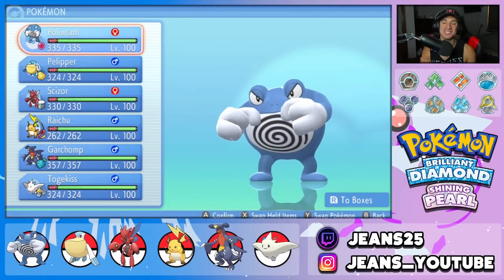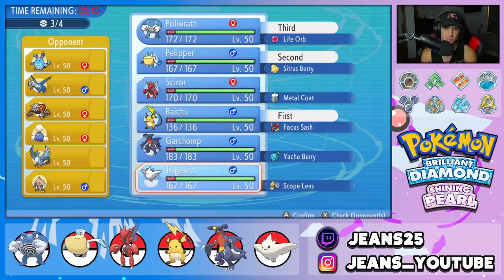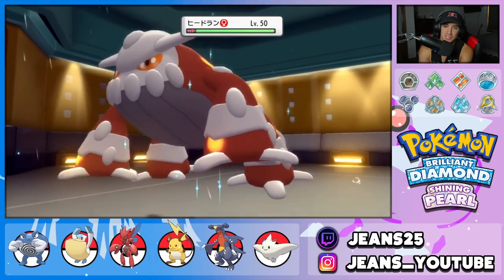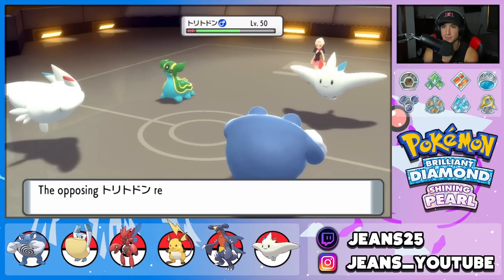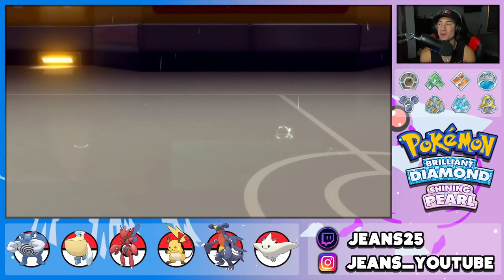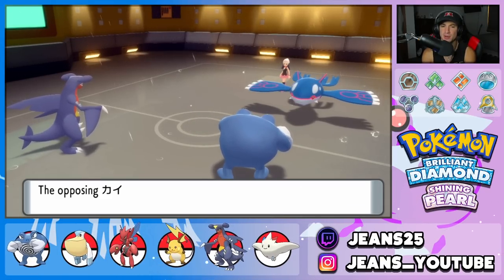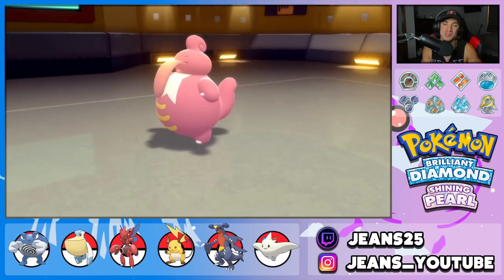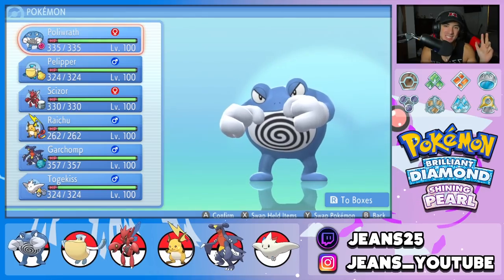Bulk Up Poliwrath Is Unstoppable! - Pokémon Brilliant Diamond & Shining Pearl Competitive Battles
Bulk Up Poliwrath Doubles Team that we show off in Competitive Double Battles!

GAME INFO
Name: Pokémon Brilliant Diamond and Pokémon Shining Pearl
Developer: ILCA, Inc.
Publisher: The Pokémon Company, Nintendo
Platforms: Nintendo Switch
Release Date: November 19, 2021